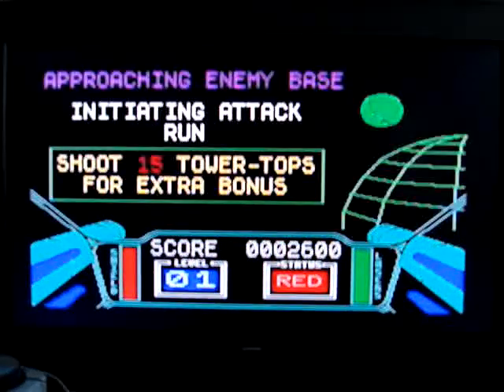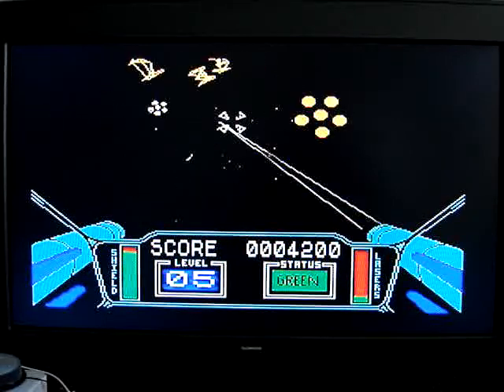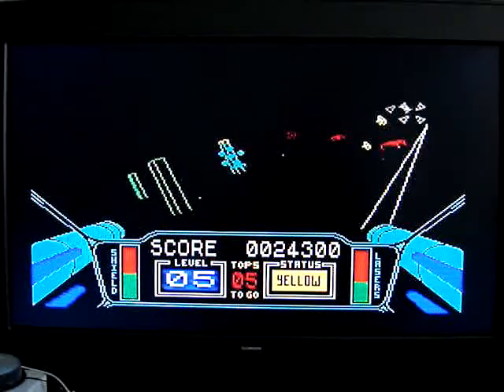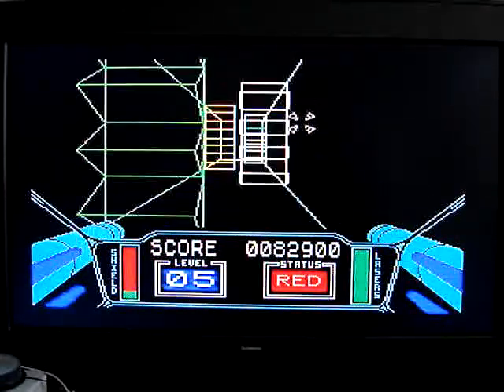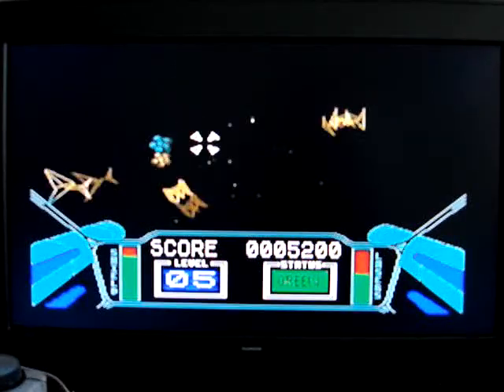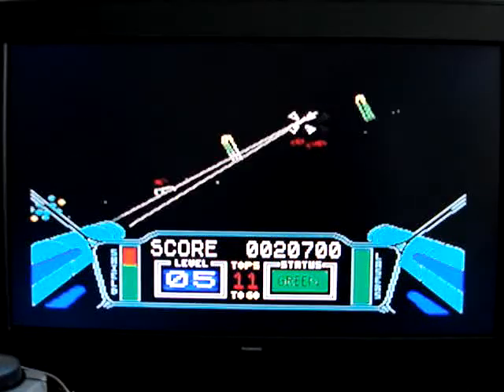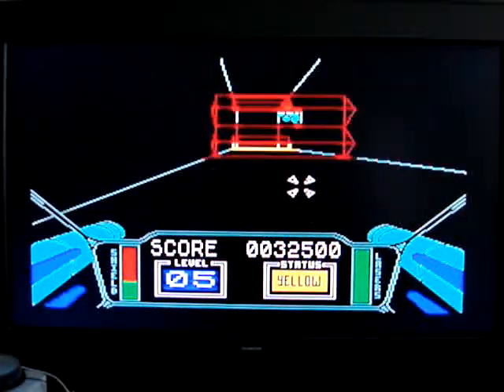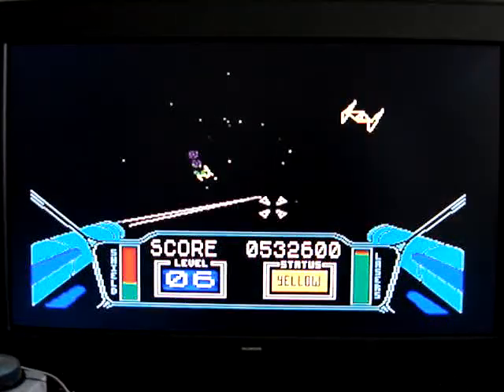3D Starstrike (ZX Spectrum)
A very good Star Wars Clone running on a Spectrum emulator on my Xbox.